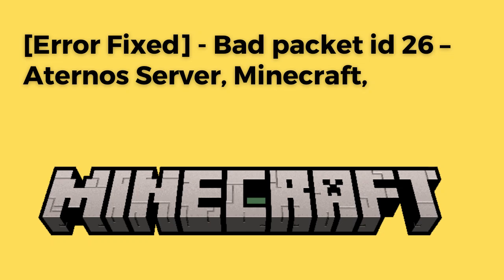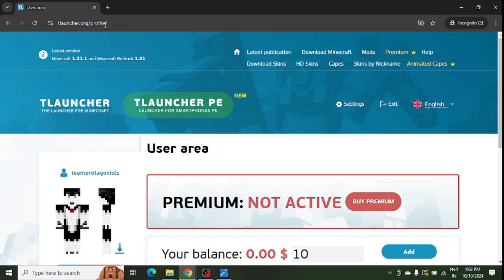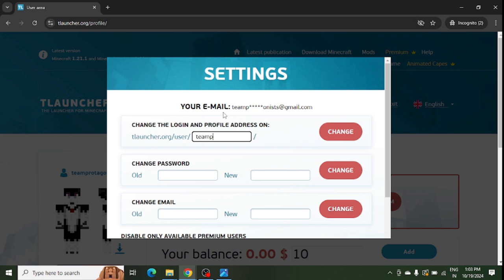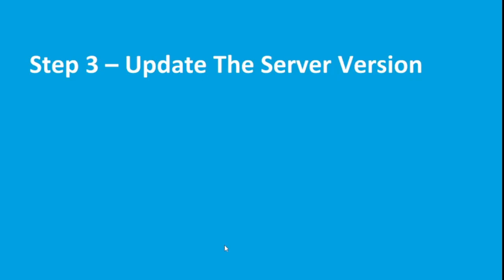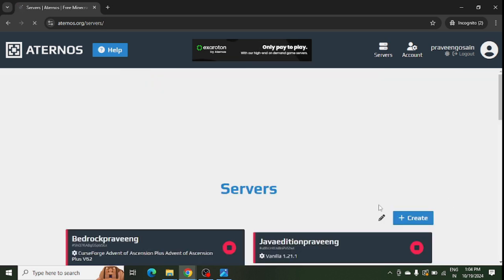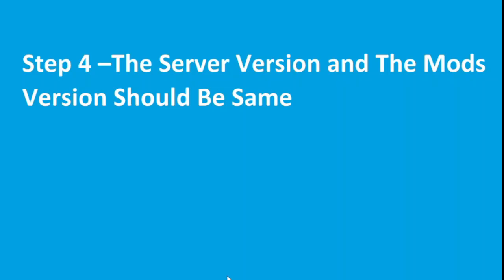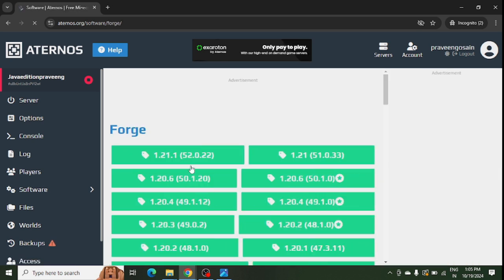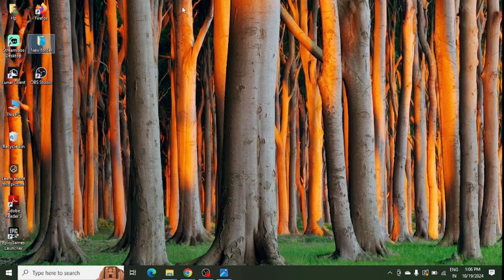[Error Fixed] - Bad packet id 26 – Aternos Server, Minecraft, io.netty.handler.codec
[Error Fixed] - Bad packet id 26 – Aternos Server, Minecraft, io.netty.handler.codec.DecoderException:java.io.IOException

Are you getting the following error message in Aternos server for Minecraft:

Internal Exception:io.netty.handler.codec.DecoderException:java.io.IOException:Bad packet id 26

This could be very disturbing for gamers. However, it has a solution. I am giving some useful tips tutorial to fix this problem.

Here are some useful steps which you can follow to fix this error message in Minecraft:

Step 1 - Make Your Username Shorter For Minecraft Launcher
Step 2 – Use DYN IP
Step 3 – Update The Server Version
Step 4 –The Server Version and The Mods Version Should Be Same
Step 5 – Add The Port At The End of Server Address. Example: Port is 13256 and server is “pgtechhelp.aternos.me” then make it “pgtechhelp.aternos.me: 13256”

Internal Exception error in Minecraft, error DecoderException java, bad packet id 26 error in aternos server Minecraft